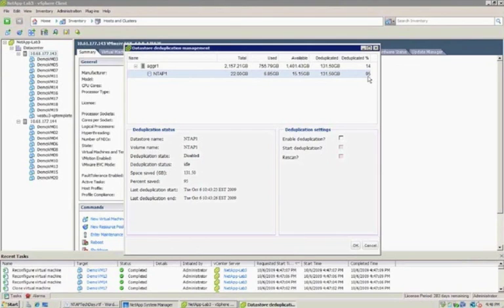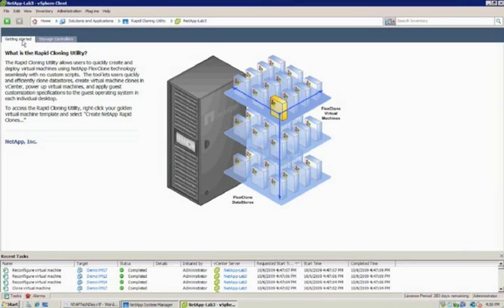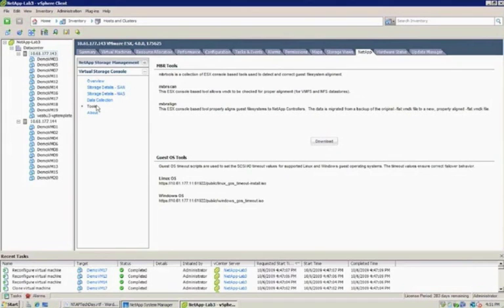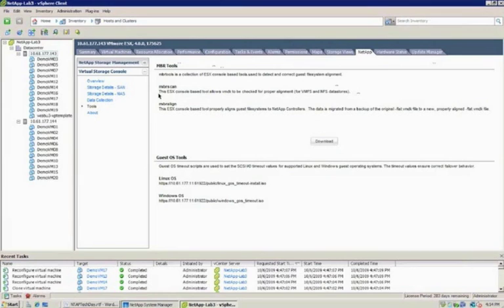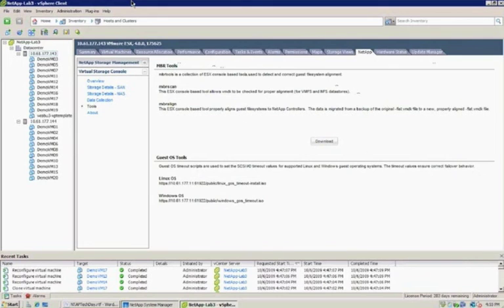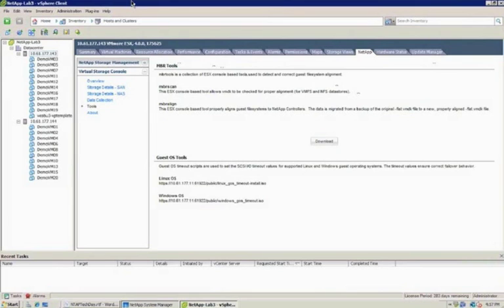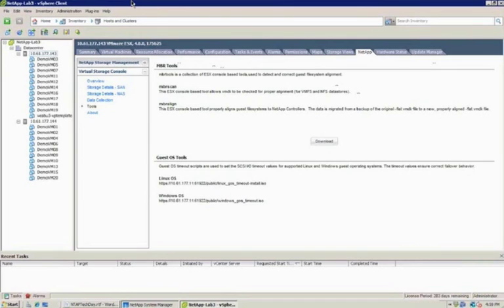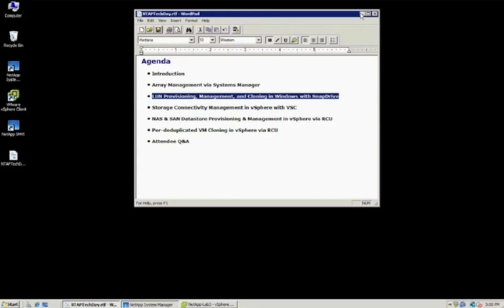5 Q&A - NetApp Live Demo post HP Tech Day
NetApp follow up from HP Tech Day. In this clip we demo storage array management with VMware's vCenter Server.